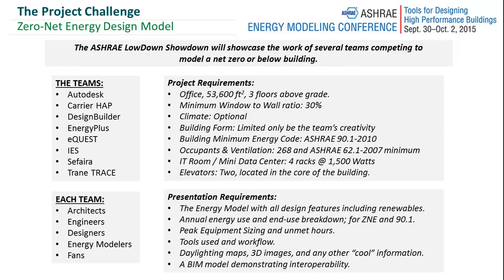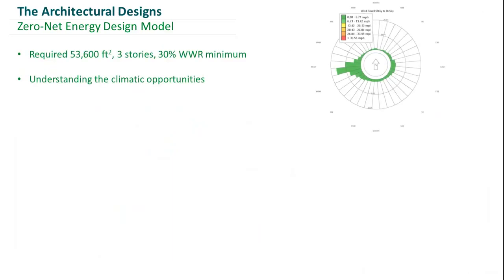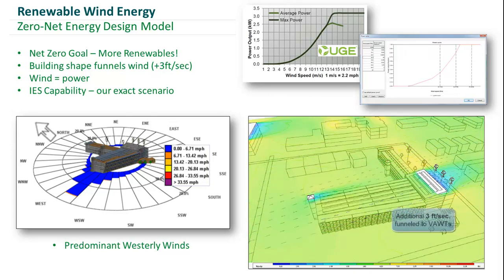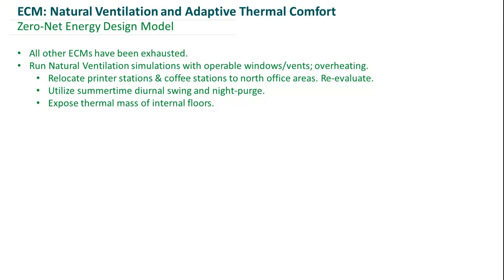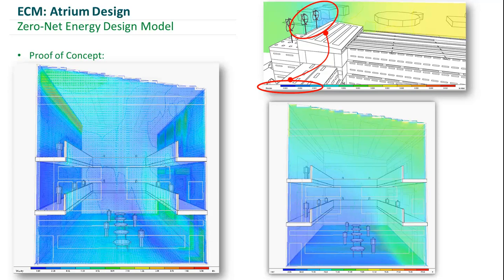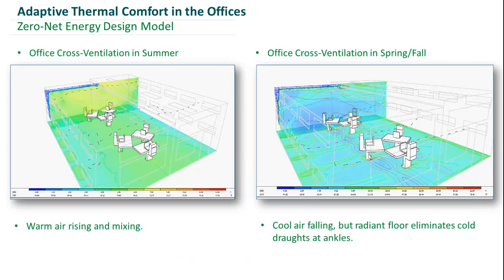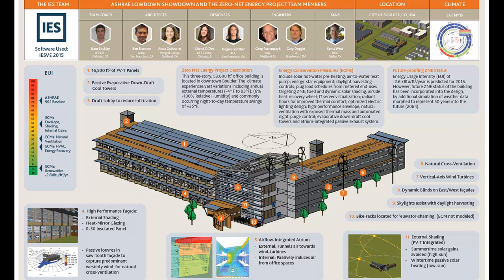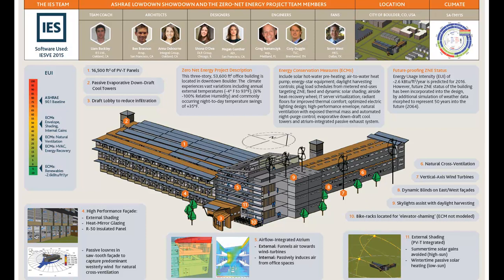ASHRAE Zero-Net Energy Competition - Team IES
Team IES presents at the ASHRAE 'Lowdown Showdown', where a number of teams competed with a zero-net energy model and the audience judged the various design submissions.